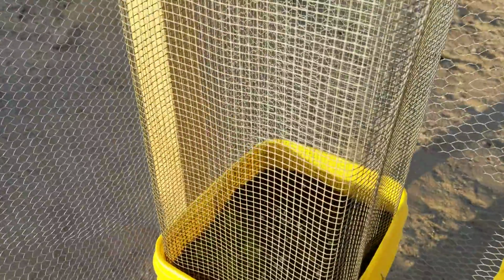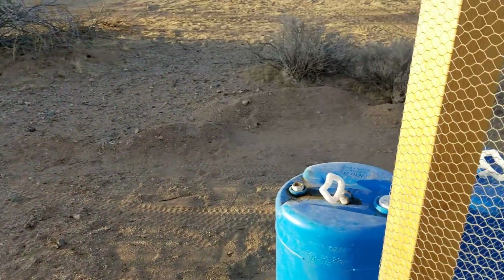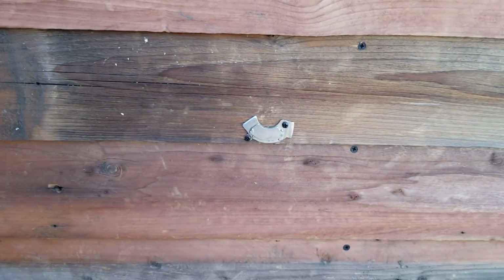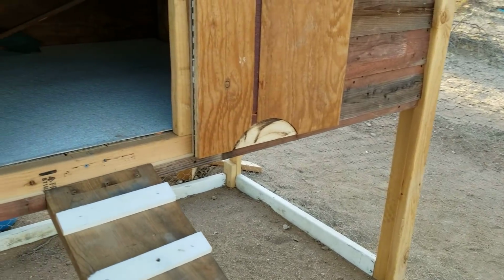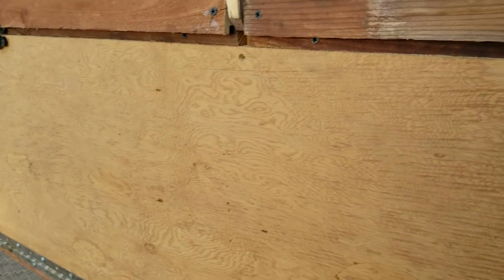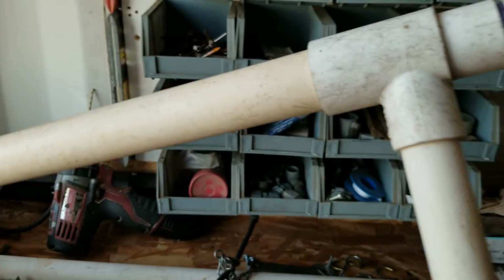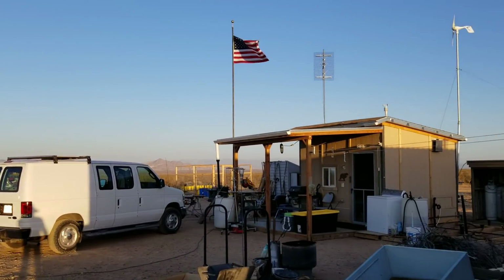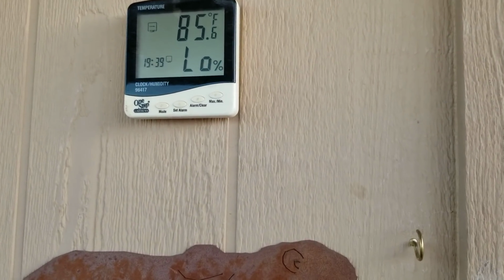Homesteading the Desert, June 1, 2018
Plants in the garden house, lotsa work on the chicken coop, should be complete tomorrow, started the auto chicken waterer piping.  Ran errands in the morning, didn't start work until after lunch, yesterday was a wind event that MADE me take a day of rest...🛏